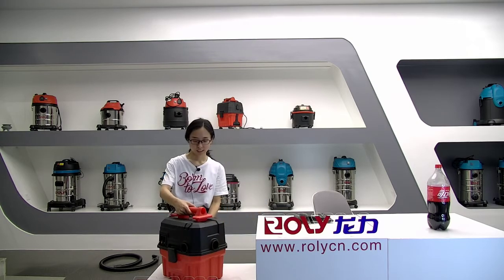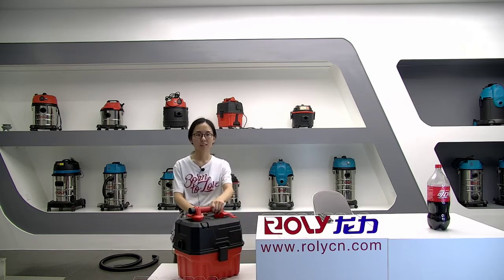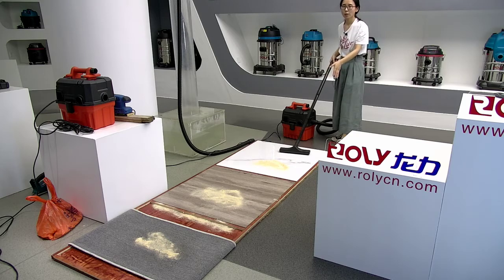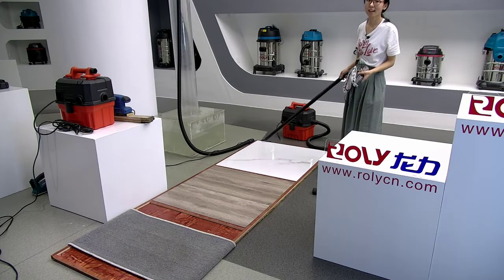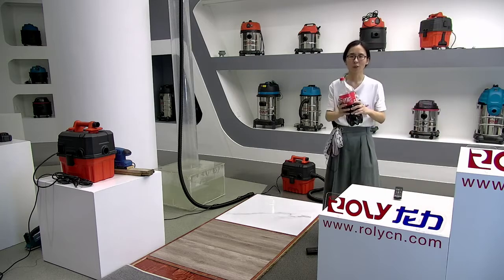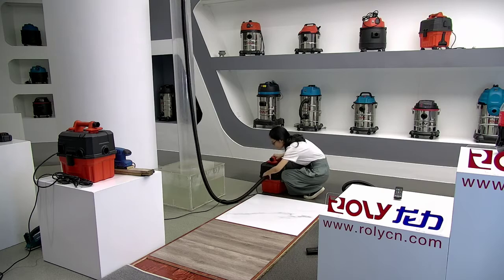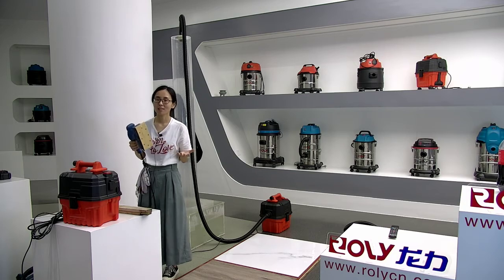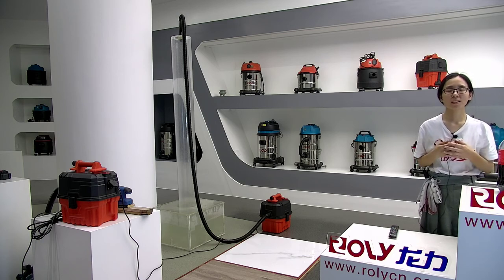ROLY 188 vacuum cleaner model testing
Roly,a manufacture of Wet dry vacuum cleaner with 15 years experiences.exporting to whole Europe,Asia,South America.